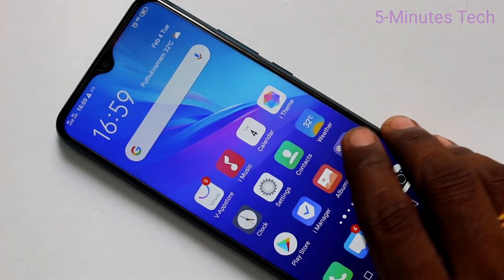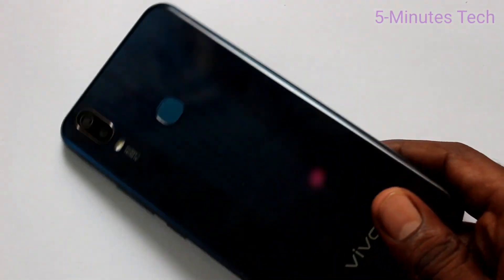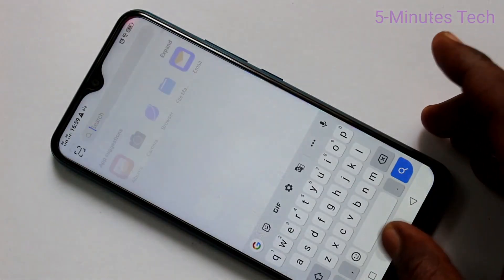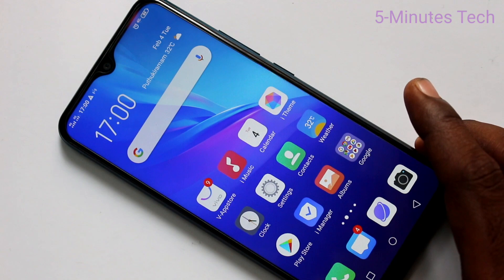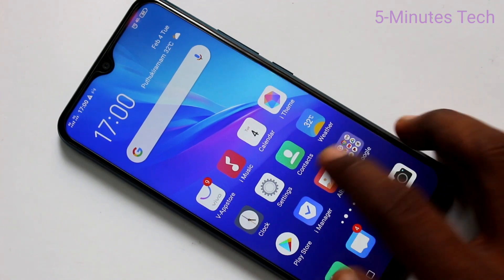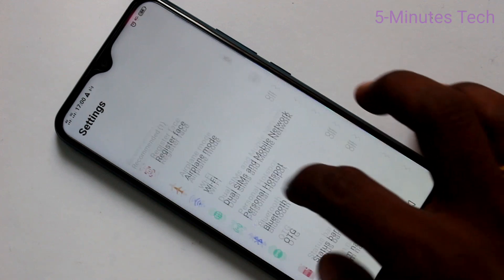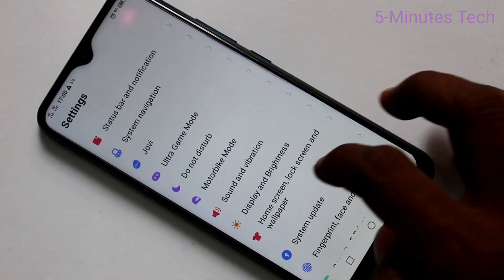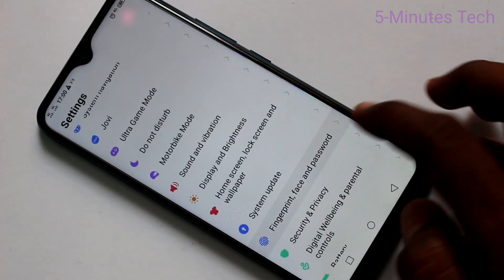How to set face unlock in Vivo Y11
Vivo Y11 face unlock settings: Learn here how to set face unlock in Vivo Y11 smartphone